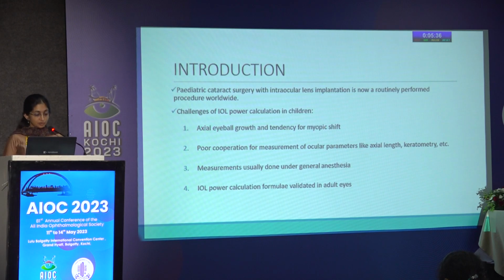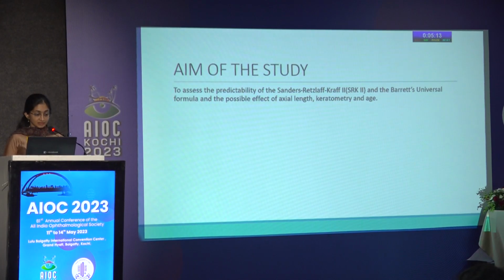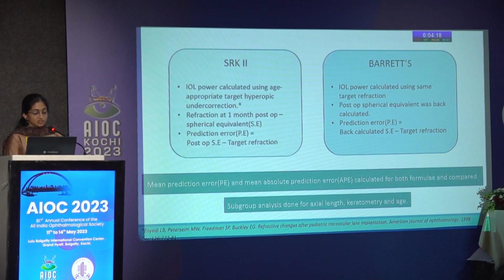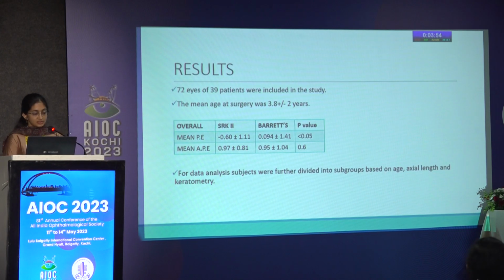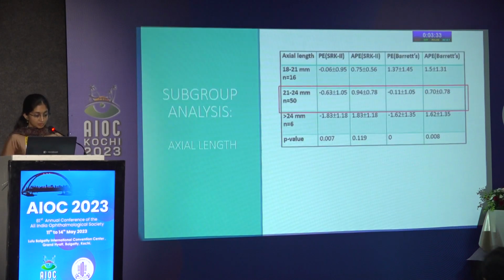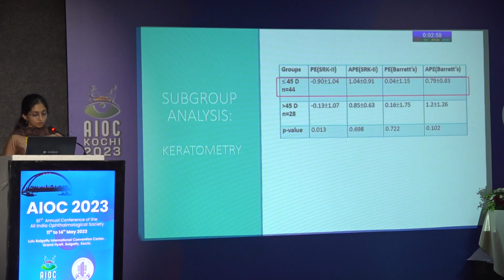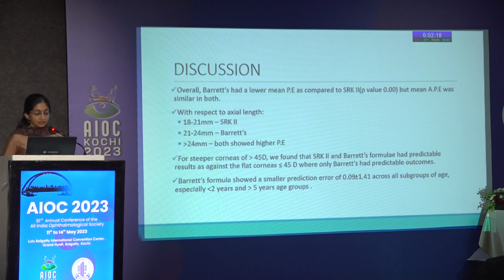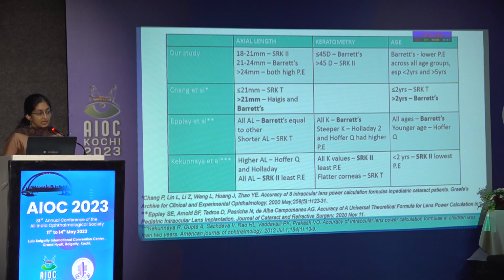AIOC 2023 FP1409 Pediatric Semi final topic DR VIBHA BADRINATH IOL formula calculation in paediatr